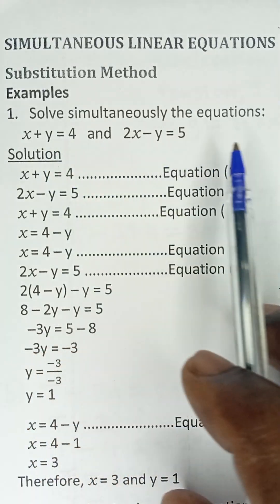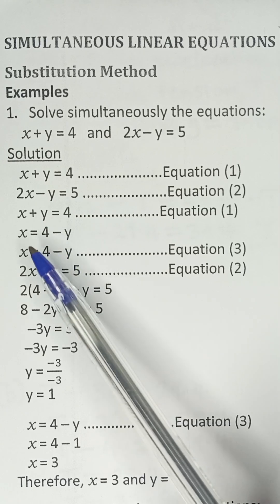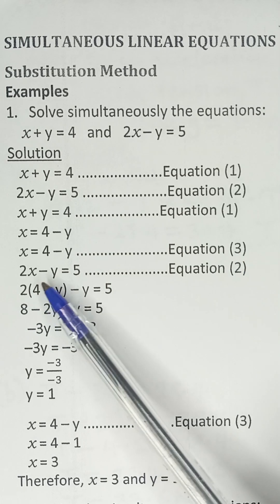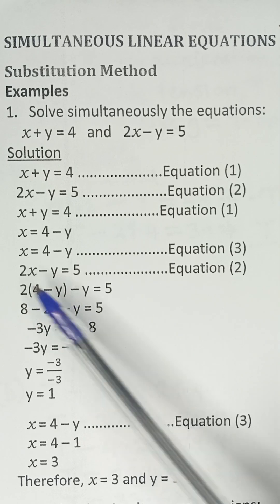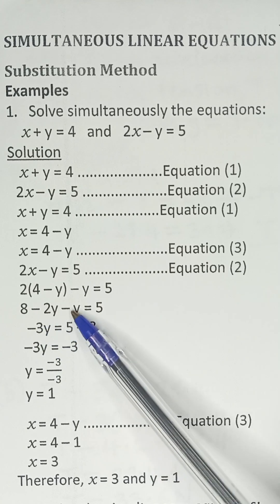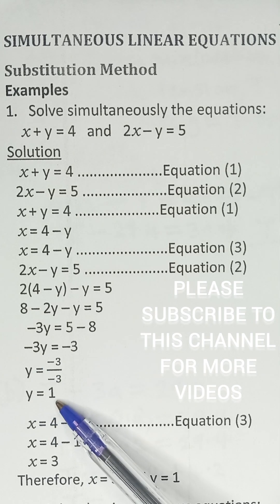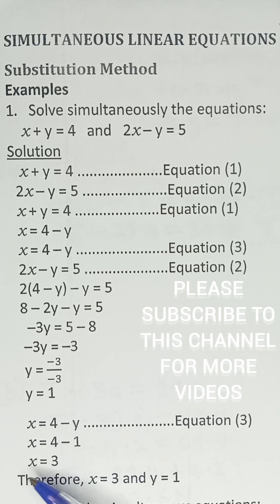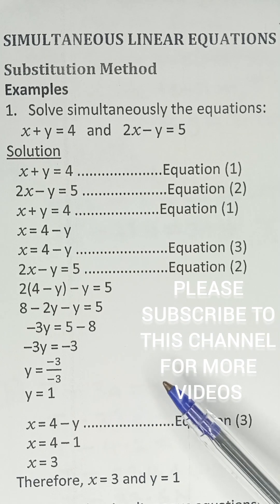Simultaneous Linear Equation Simplified for Easy Understanding.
​Can't figure out how to solve a system of linear equations? This video walks you through a step-by-step solution using the substitution methods. 🧠